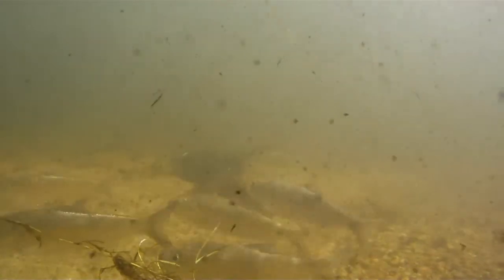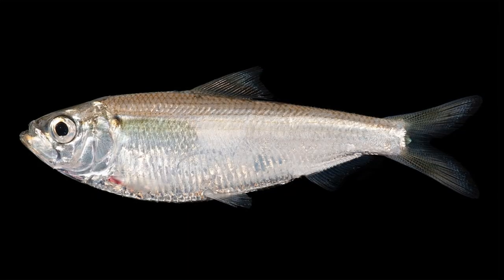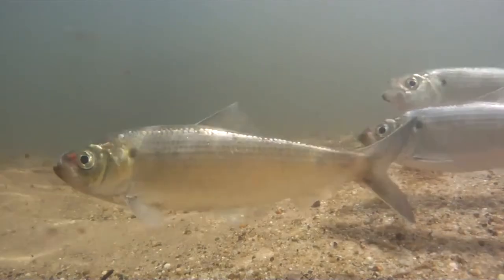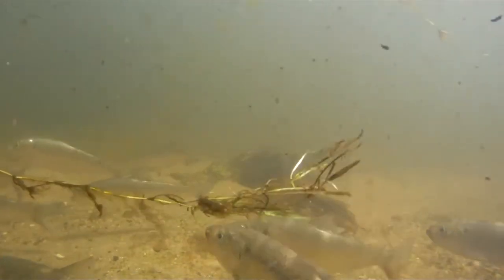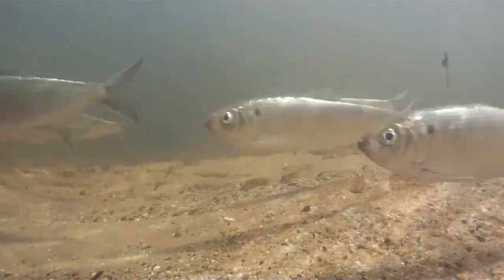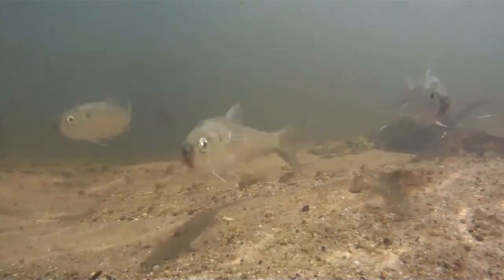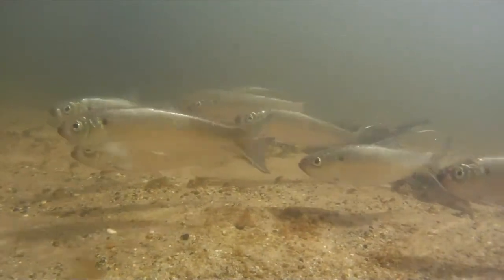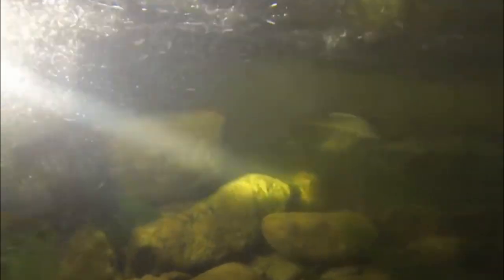Facts: The Alewife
Quick facts about this sometimes anadromous fish that has invaded many lakes in North America! The alewife (Alosa pseudoharengus, river herring). Alewife facts!

By Cephas - Peterson Field Guide to Freshwater Fishes, 2011. Second Edition, by Lawrence M. Page (Author), Brooks M. Burr (Author), Eugene C. Beckham (Illustrator) ISBN 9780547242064NatureServe 2013. Alosa pseudoharengus .